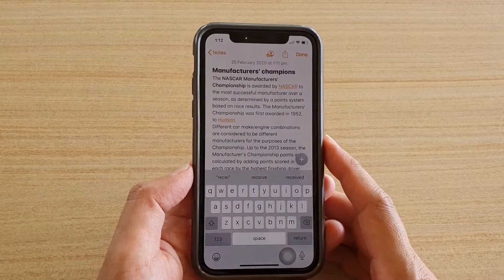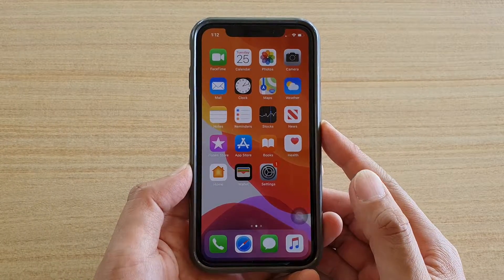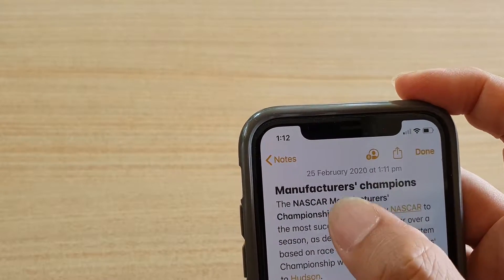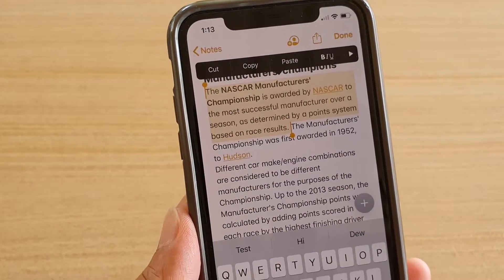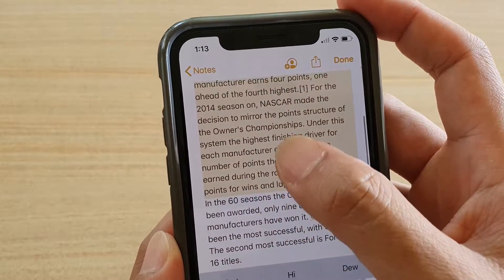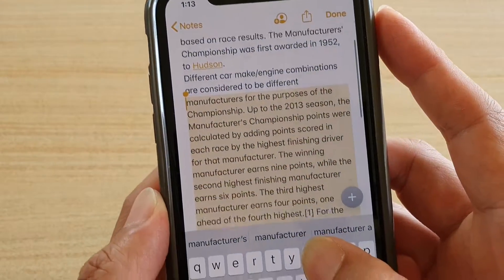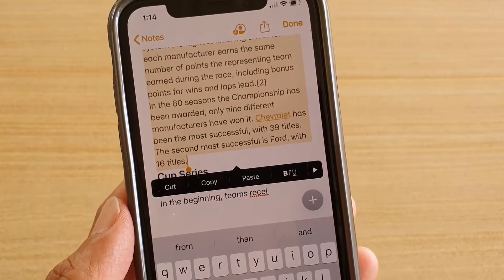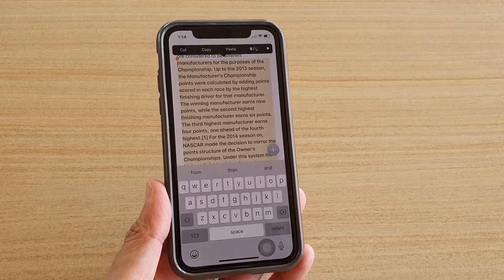How to Select Text in Four Ways on iPhone 11 / XS / 11 Pro Max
Learn how you can select text in four ways on iPhone 11, iPhone 11 Pro Max, XS.

iOS 13.